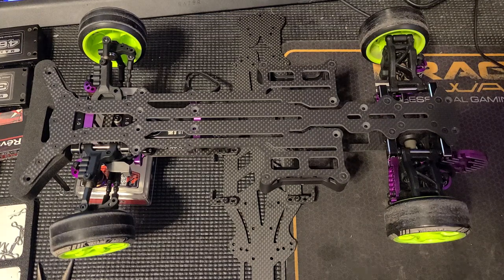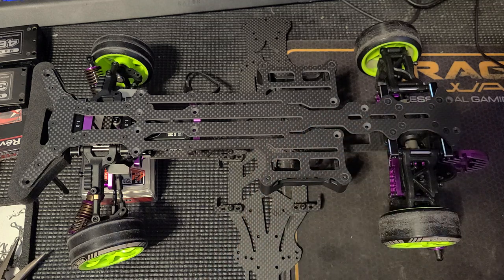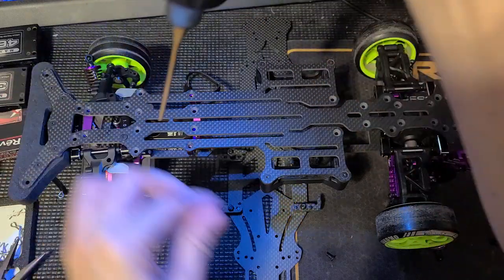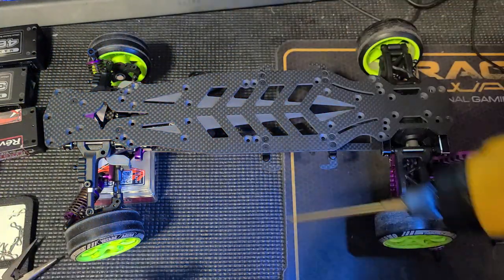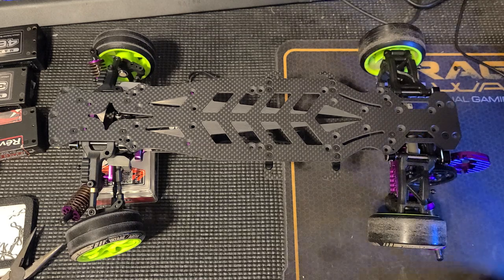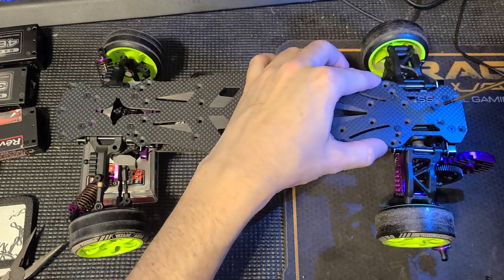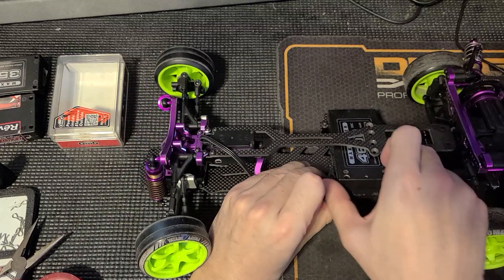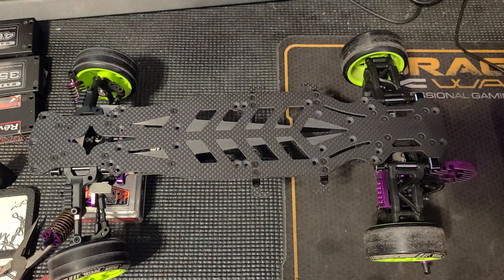Nez0's Bad Shoppe: Yokomo YD-2 Lightweight Flex Chassis "Flexi Lexi" Plate Install (RX Purple)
Installing one of the 3 recently released chassis plates for Yokomo YD-2 series, this one is the Lightweight Flex Chassis Plate which I have nicknamed "Flexi Lexi". Chassis chosen for this project is a YD-2 RX Purple (which already had a "High Traction" option chassis plate installed, that is moving to another car which you can see in another video). Enjoy!